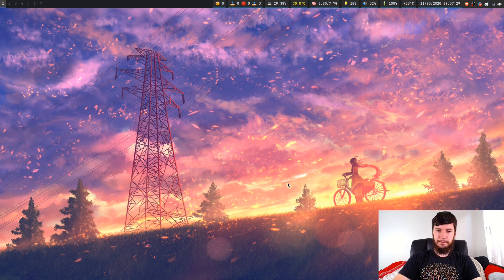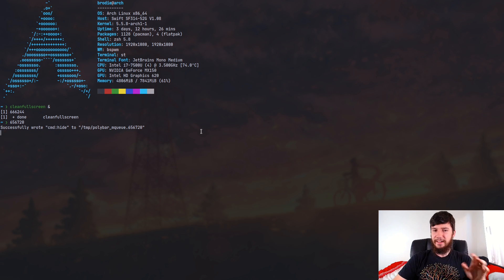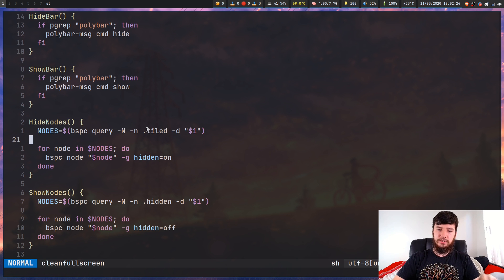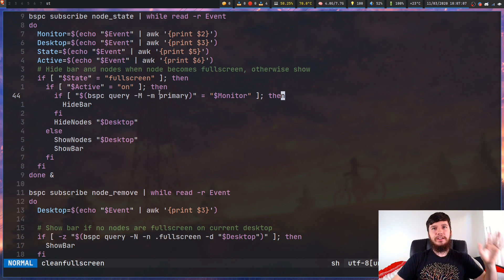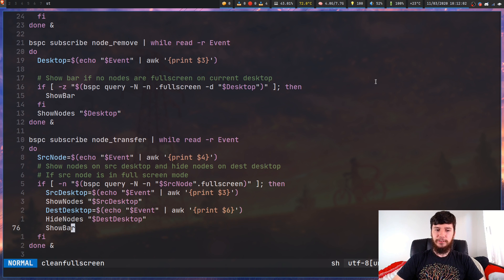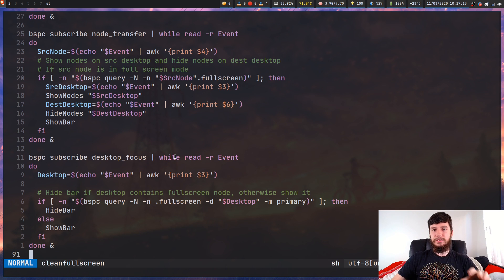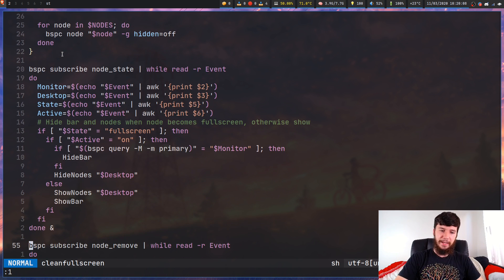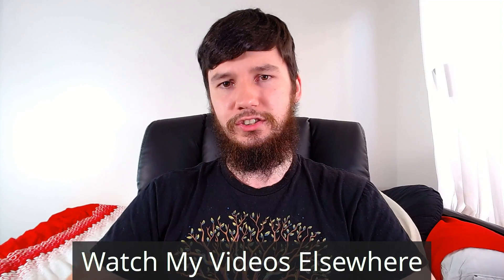Bspwm: How To Have A Cleaner Fullscreen With Transparent Windows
After coming from i3wm one of the things that really bothered me about bspwm was that when I fullscreen a transparent window I could still still see all of the windows behind it so today I'm going to fix that with a script of mine called cleanfullscreen.

Resources
Cleanfullscreen GitHub:

BTC Wallet Address:
1Aokiv3pFQXUEmh2LbzZQAwxMvq6bpT2UN

ETH Wallet Address:
0x80451867c86bdf08c3888d407c1e3fcb6add61ed

LBC Wallet Address:
bLRN9fm17sCexKfgbYqmMj5xskZF2ogpEh

Video Platforms
📚 LBRY Podcast:

My Repos
🖥️ GitHub:

Credits
🎨 Channel Art:
All my art has was created by Supercozman